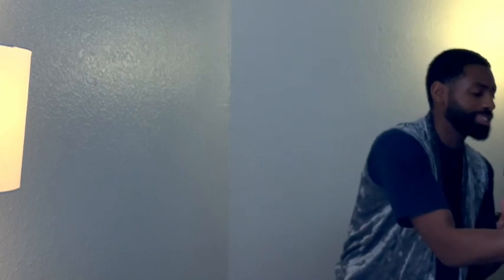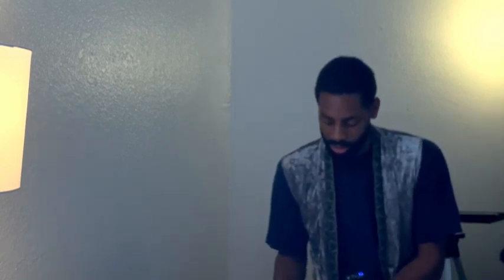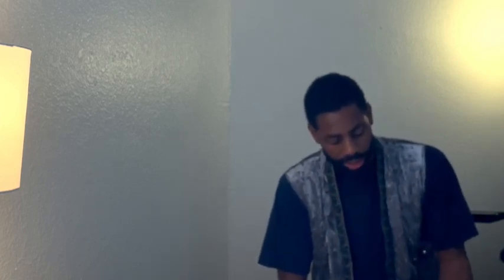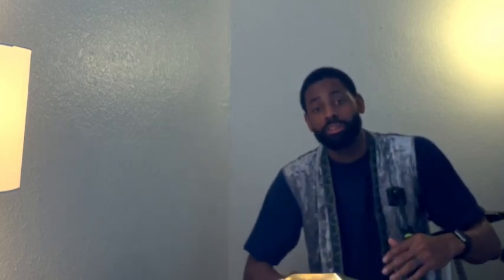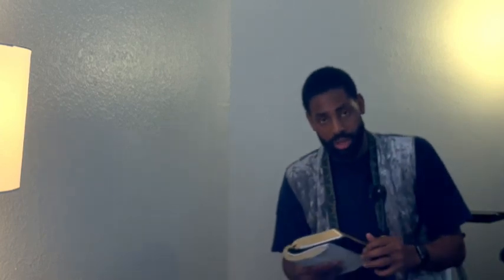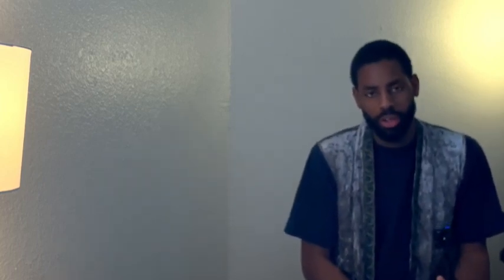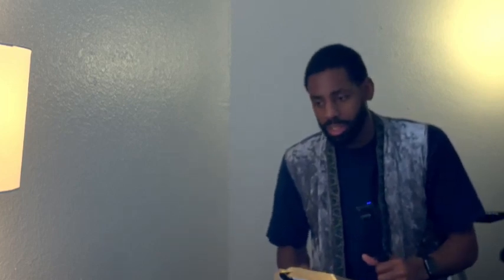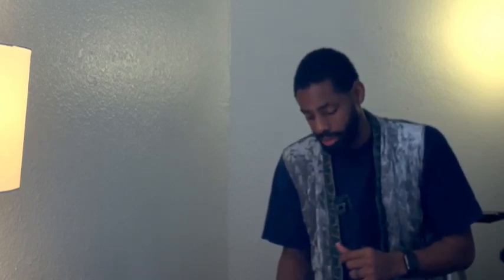The elect of Israel will sing the same song